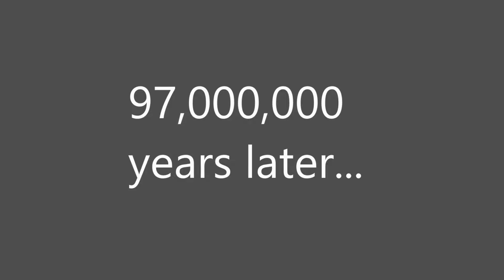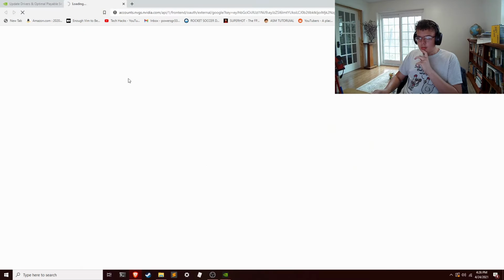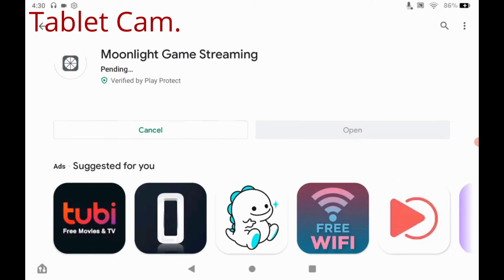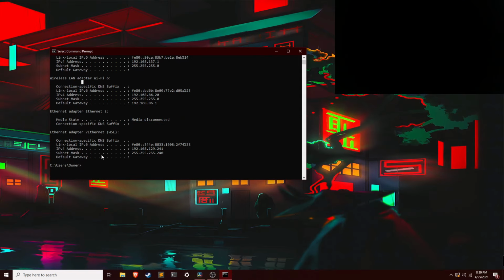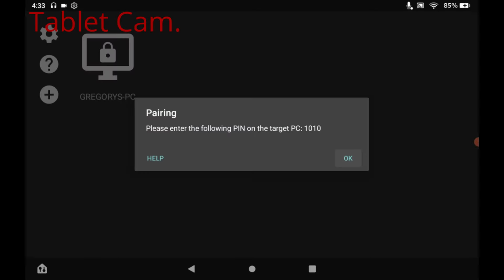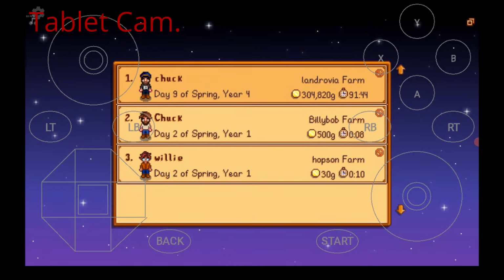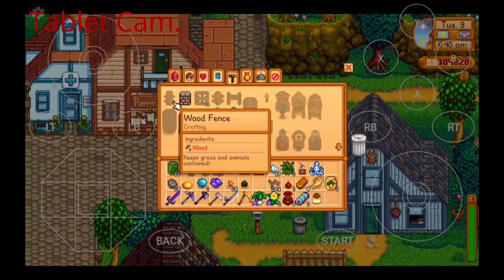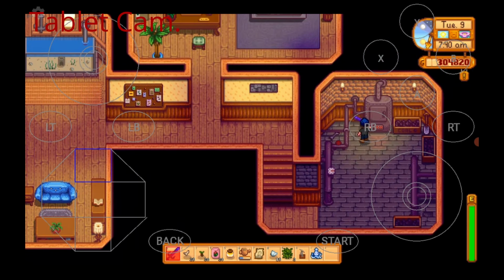The ULTIMATE Game Streaming App | Moonlight game streaming.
This, ladies and gentlemen, Is the best of the best in game streaming apps!